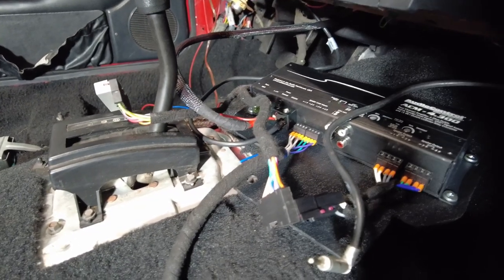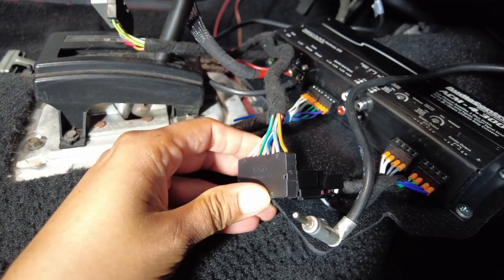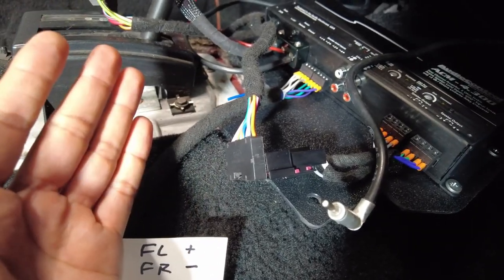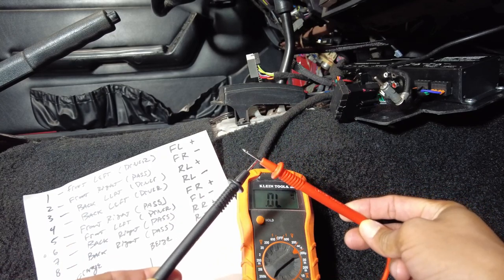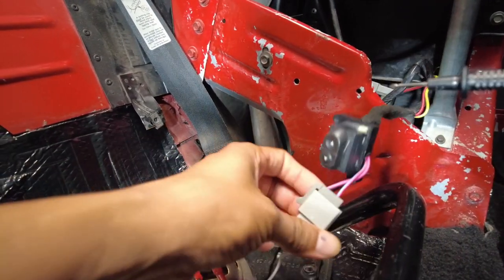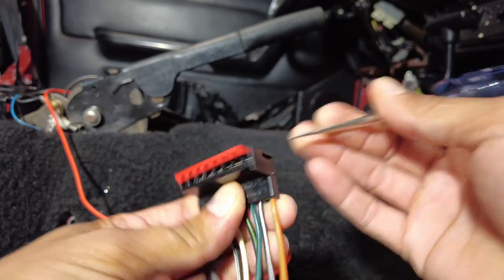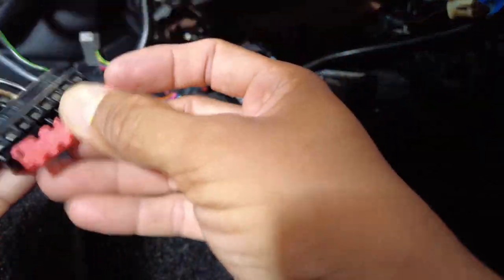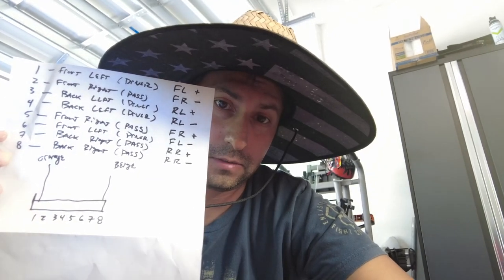Test Your Speaker Wires and Fix Your Crappy Sounding Ford Foxbody Mustang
Straight Forward video on how to test your factory harness and repin it.

Lets go over how to test your factory speaker harness and determine if your harness has been cut. Or maybe you want to know which speaker is connected to which wire. OR MAYBE! your a boomer and you put a double din in your ford foxbody mustang and it still sounds bad! This video will help you out bigtime!

Just don't blame the aftermarket harness... MATT! @GearHead704  Quit defending Ford and admit they were drunk when they did somethings! Also quit being a Boomer and put the factory radio back in! lol